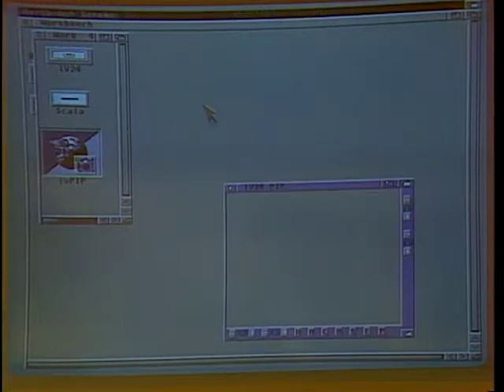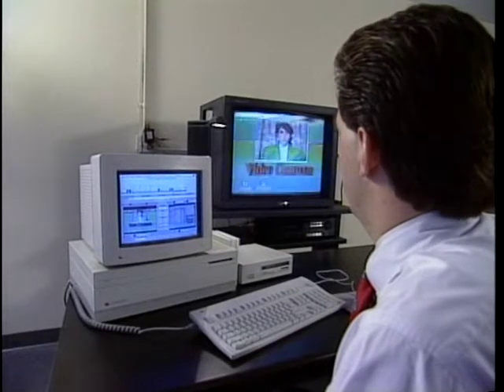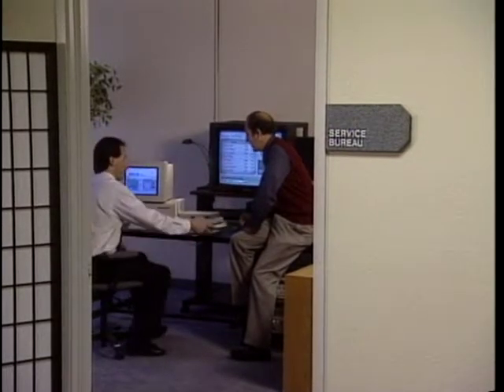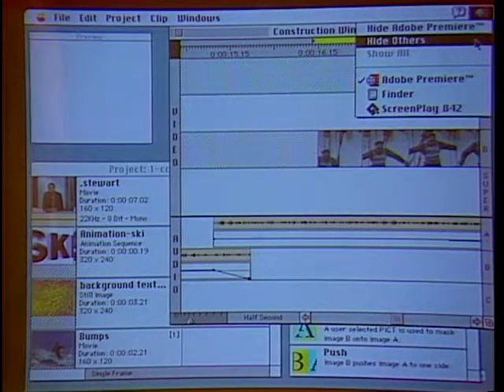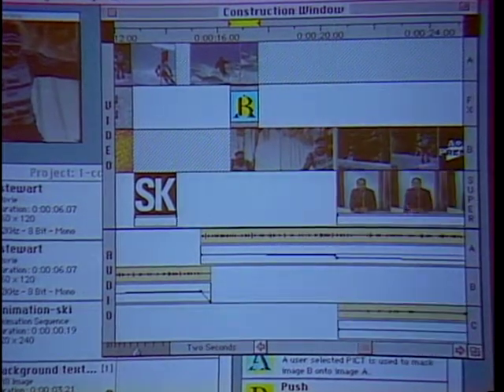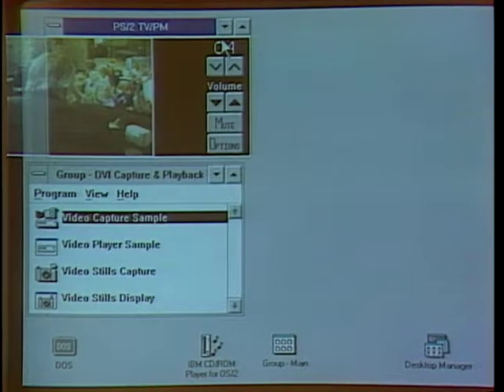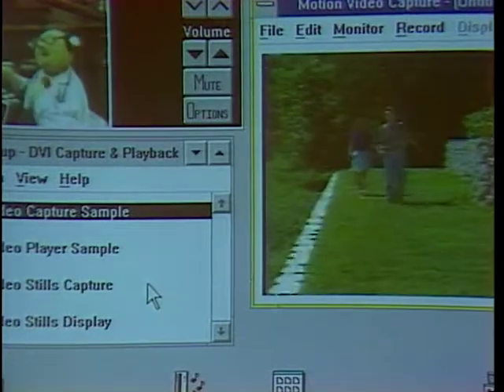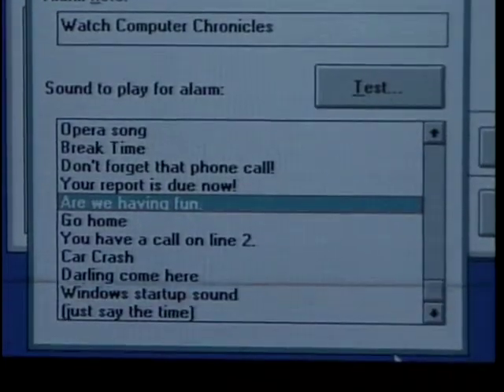Computer Chronicles - 09x18 - Computer Video